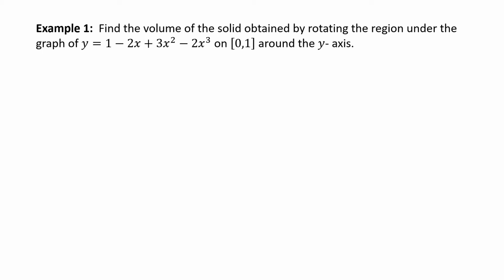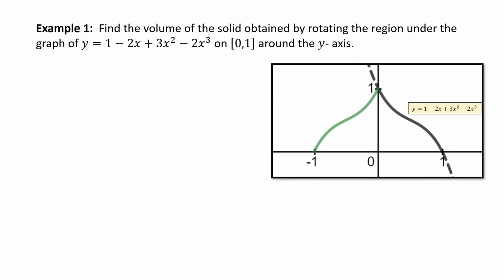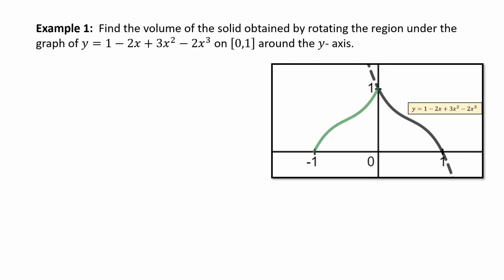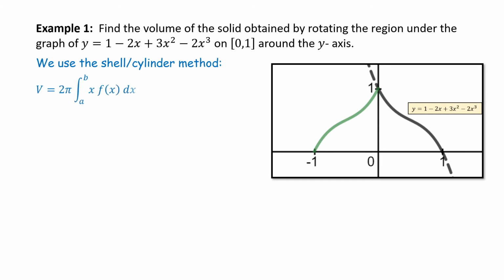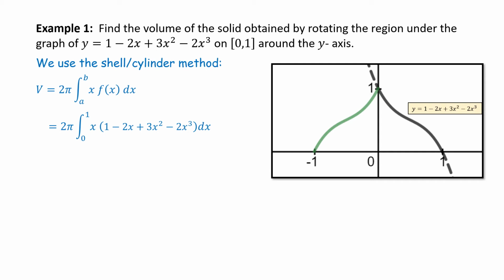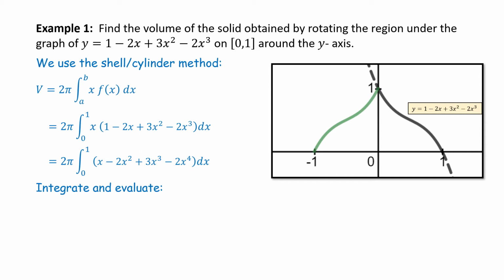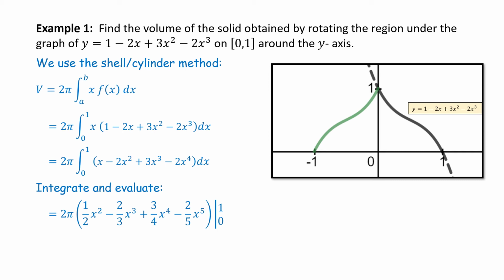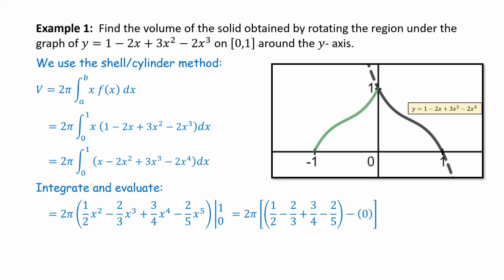1710 Content 5 3 Volumes by Cylindrical Shells Example 1